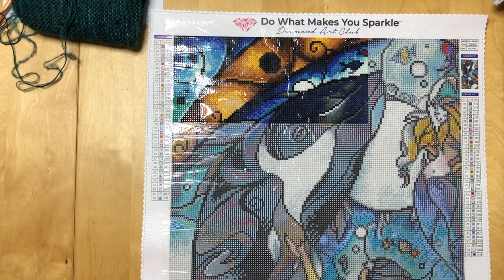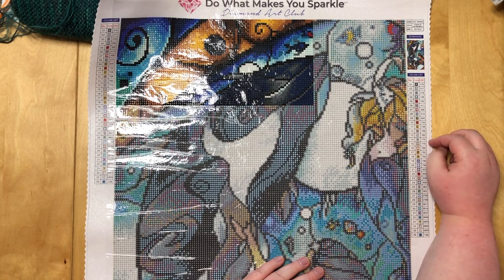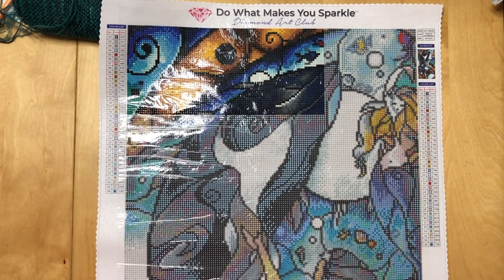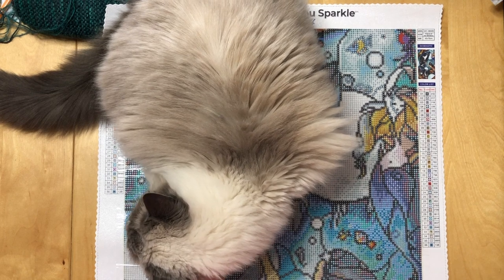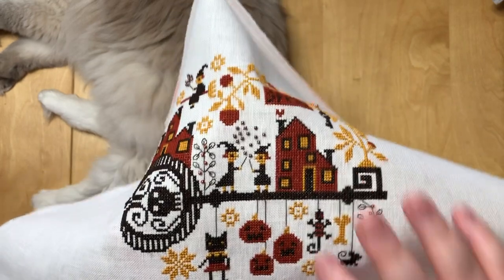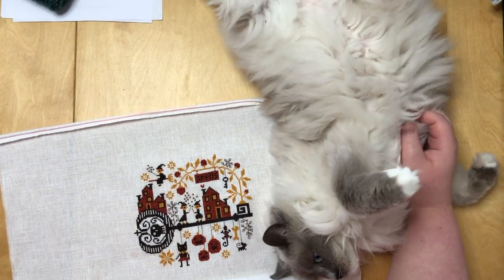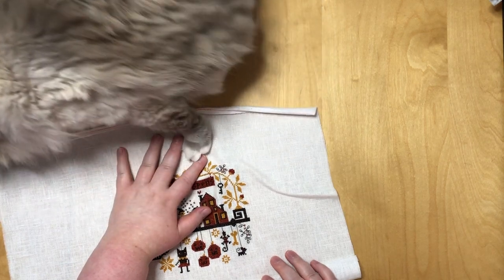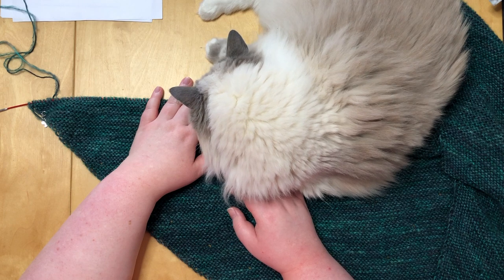Daily Crafty Chat #21 - Confessions of a cat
Morning all!

And we are back with the crafty chats :o)

+++Diamond Painting+++

„Friend of the Maidens“ by Mandie Manzano & Diamond Art Club.
(Currently out of stock, hopefully back soon)

But if you would to get 15% off your order and don’t mind if I get a bit of a discount off my next order too, then you can go through my referral link to place your order with DAC:

(In case you are wondering, those are not special, every registered customer has one. Log into your account and click on the star that should appear on the bottom left of the page, where you also can see your current customer level and your reward points.

+++Stitching+++

+++Knitting+++

My KnitCrate link, if you want to get your own box. You’ll get the box for $5 and I’ll get a discount on my next box, if you use it.

My current WIPs:

It’s a free pattern!

The yarn I am using came from KnitCrate and is as of today, June 25th still available from their website.

Today’s planned future project:

None. I’ll have a new one on Monday :)

Her way of dyeing is really elegant without sacrificing having fun colors to knit with.

The Plumetis shawl is entered into a KAL hosted by Ruby & Roses Yarns:

Ruby & Roses Yarn

Ruby & Roses Ravelry Group for the where the „A Lot of Fluff KAL“ happens

The yarn used for the clip showing the winder and the swift is my second skein of „Loki“ suri silk from Castleview Yarns.

+++Contact Stuff+++

Contact form, so I can get in contact with you:

(I will redraw any winner that has not filled this form out prior to the drawing.)

+++Credit+++

The intro graphic for this video was created using an image by kaboom pics